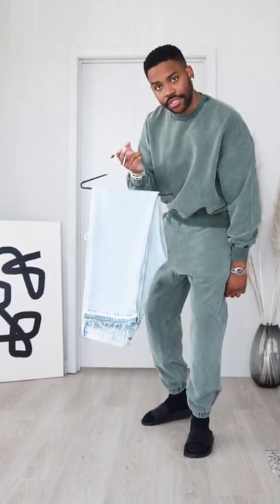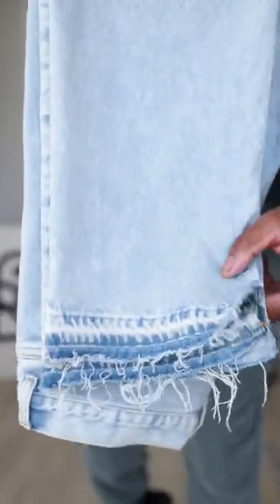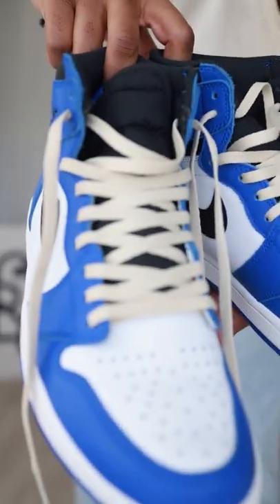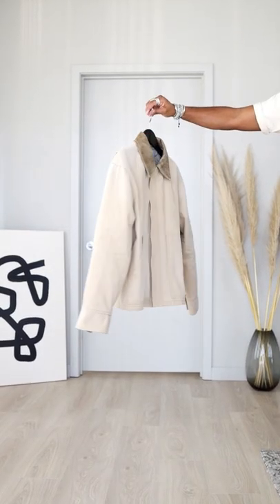Get Ready With Me pt. 17